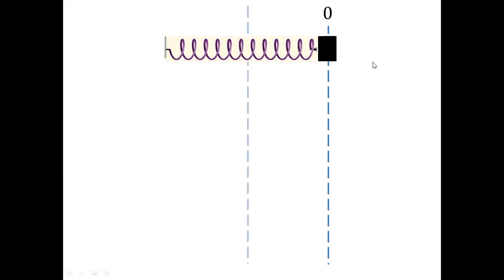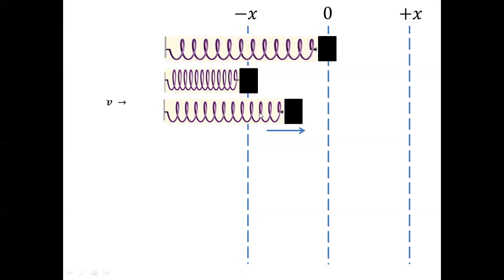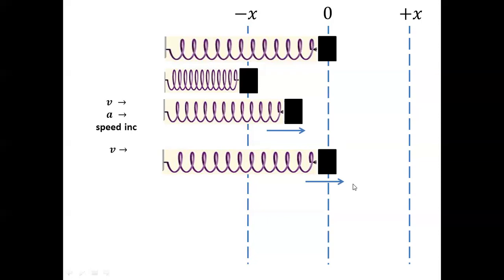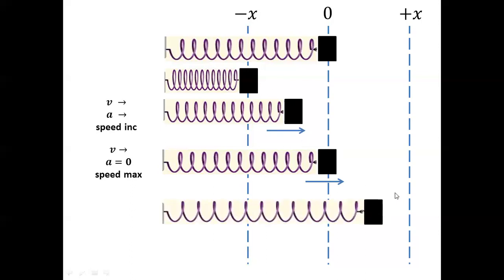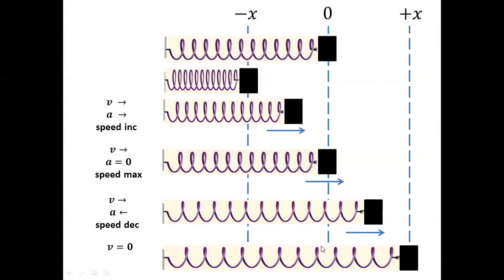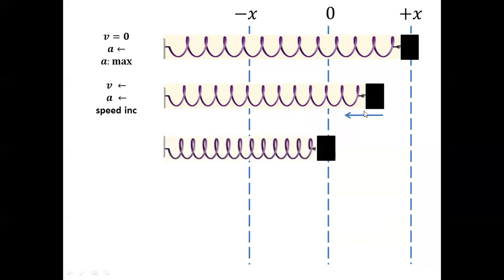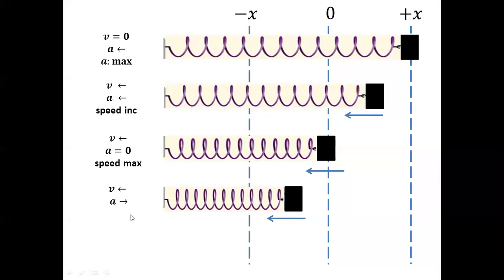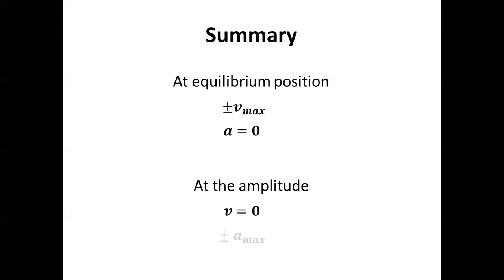Simple Harmonic Motion 1 (The changes in the velocity and acceleration of objects undergoing SHM.)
This is a discussion about the relative values of the velocity and acceleration of an object undergoing simple harmonic motion.

References:
Sang, D., Jones, G., Chadha, G., Woodside, R. (2014). Cambridge International AS and A Level Physics Coursebook. Cambridge University Press

Homer, D., Bowen-Jones, M. (2014). Physics Course Companion. Oxford University Press. Great Clarendon Street, Oxford, OX2 6DP, United Kingdom